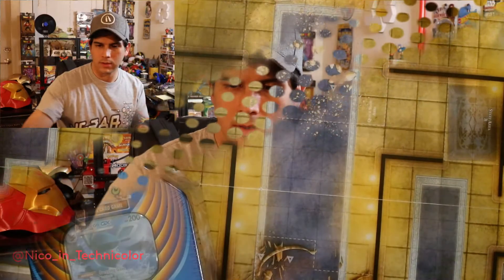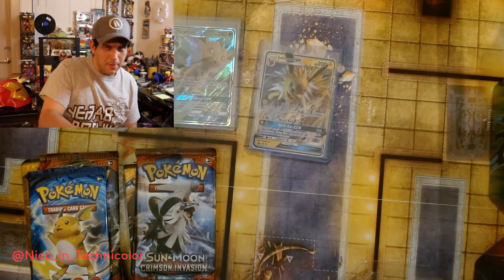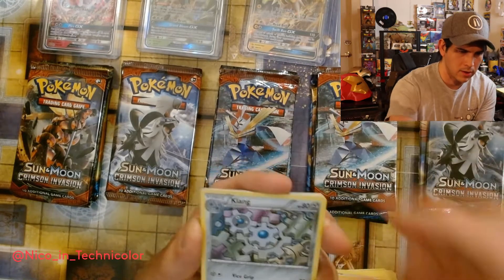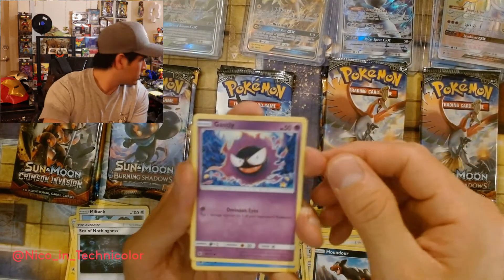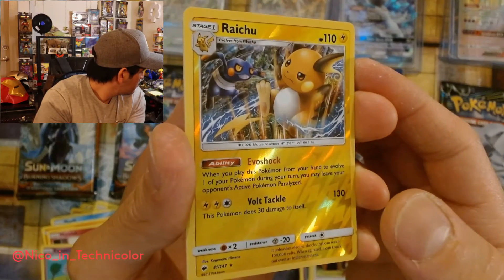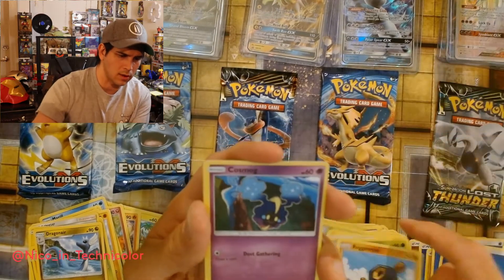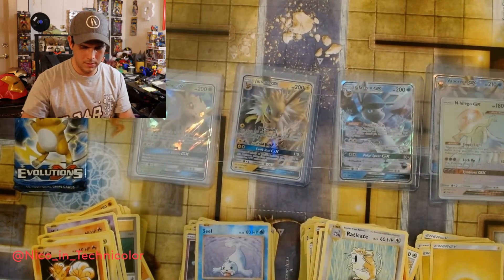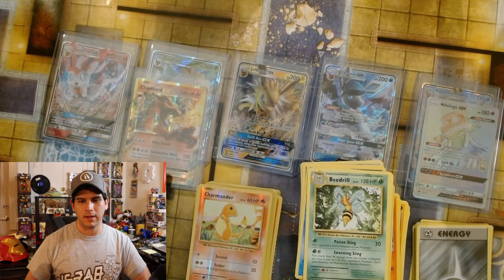EEVEE TINS!! In celebration of Eevolving skies, we're opening all the Eevee tins I could find!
I thought in celebration of the newest set, Evolving skies, a great way to start the release weekend would be opening Eevee tins that were releases back in 2018 and 2019. Not only do we get to see these beautiful promo Eevee cards, but we also get to open packs from sets like Evolutions and Burning Shadows for the chance to pull those Charizards! Even rare sets like Lost Thunder and Forbidden Light packs make cameos from some of these tins! So lets get into these tins and see what we can pull!